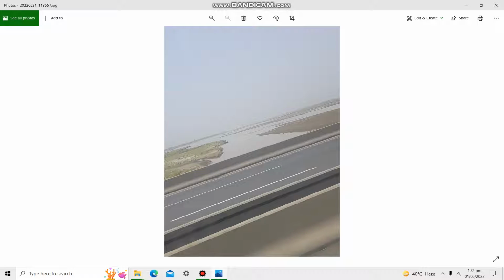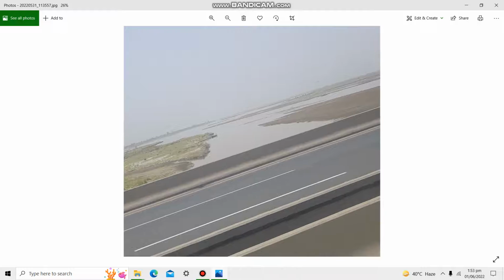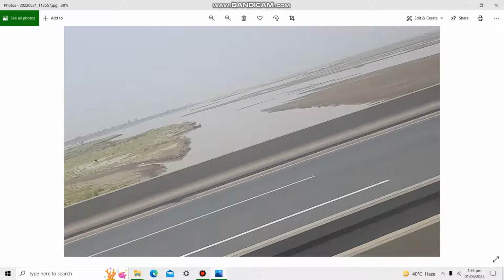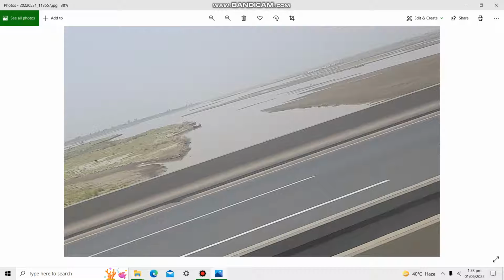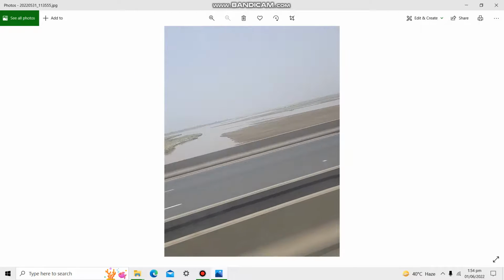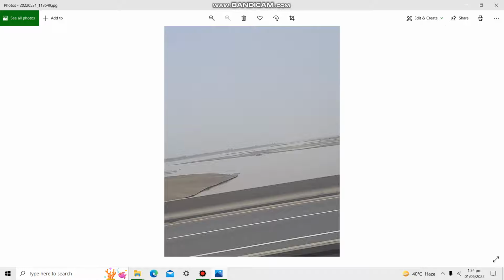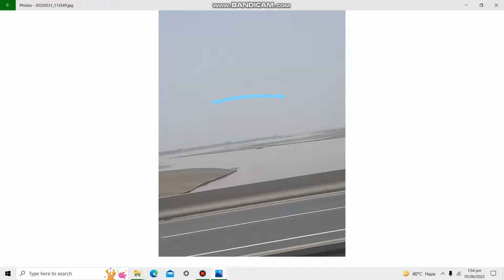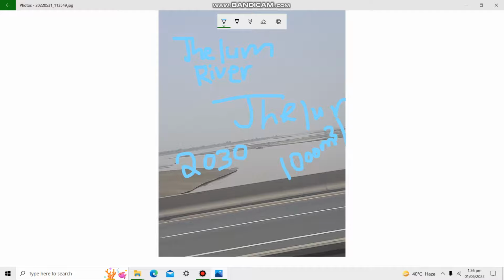Jhelum river Pakistan Water Update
This video describes the waterlevel in Jhelumriver of Pakistan which is suffering from water scarcity due to climate action and Indian violations of Indus Water treaty.
Diminished level of water in Indus river can be clearly visualized in the video
indus water